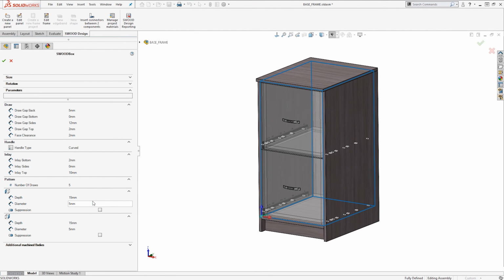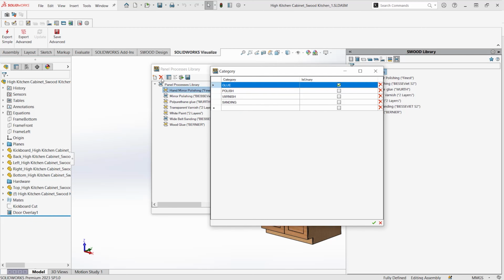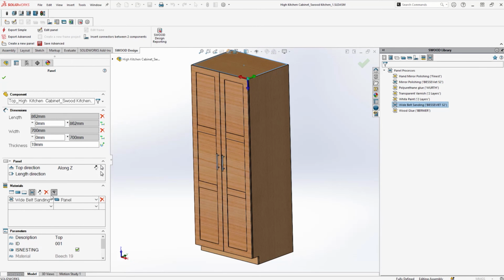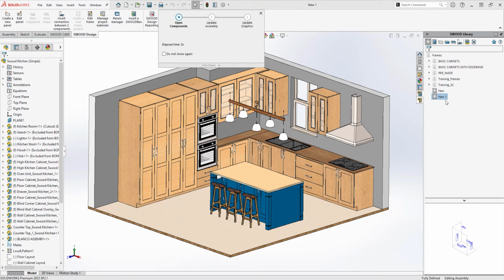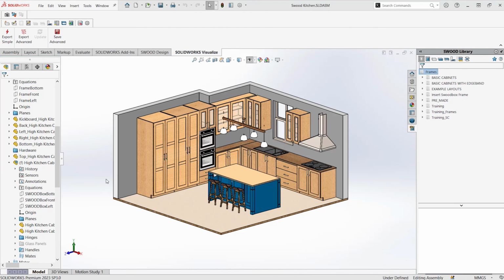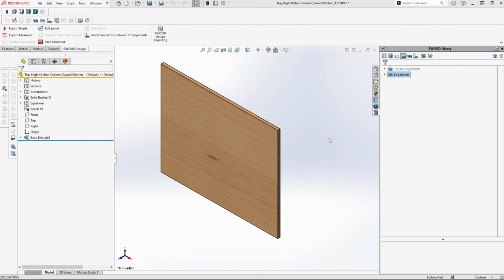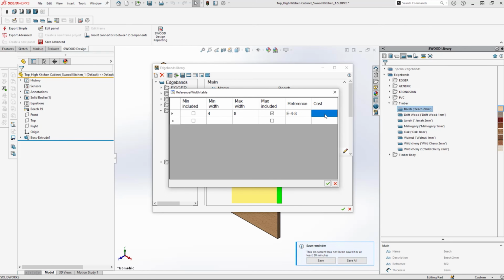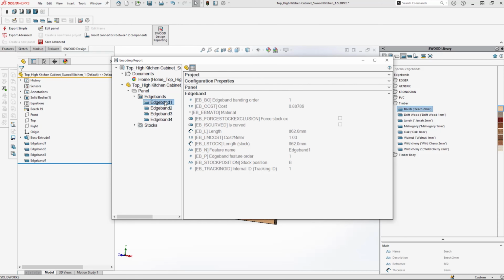Top 5 New Features of SWOOD 2023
Discover 5 of the top new features coming to SWOOD 2023.

Integrated directly with SOLIDWORKS, SWOOD is a great manufacturing and design solution for furniture makers and woodworkers. Design easily in 3D, nest parts, and program CNC machines with SWOOD.